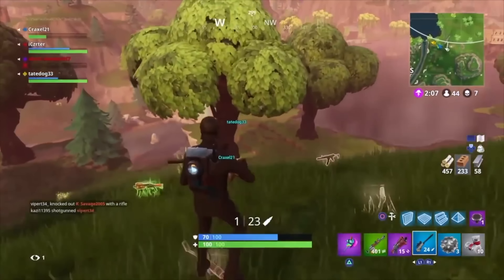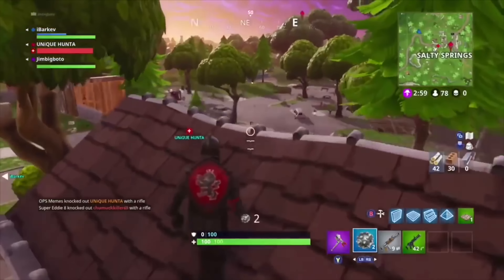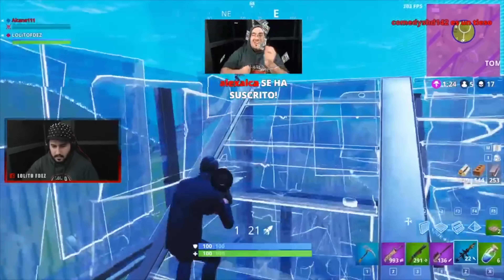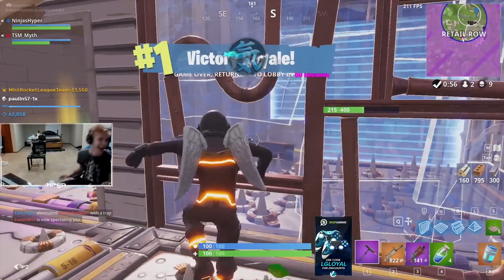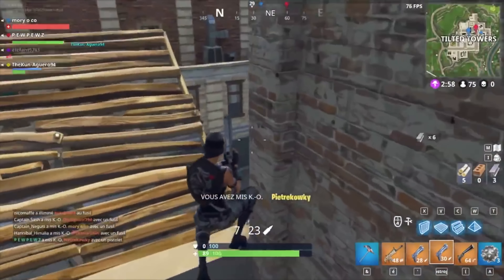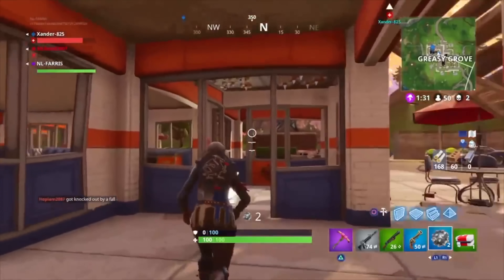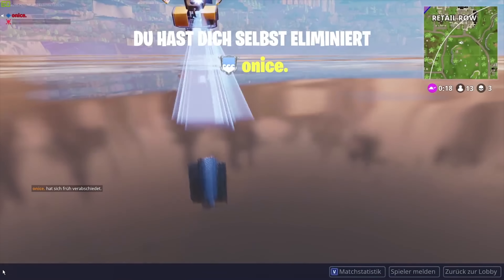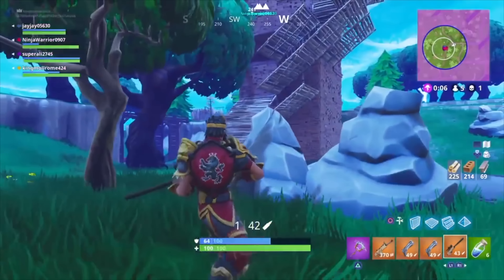All NEW Fortnite Emotes in REAL LIFE | Season 3 FORTNIGHT Dance IRL - LB 😂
In this video, we will be looking at all the new Dance Emotes in fortnite season 3.These Fortnight moves consist of Reanimated, Take the L, Best Mates, The Robot, Saltbae, Flapper (Charleston Dance), Gun Show, Dab, Slow Clap, Fresh ( Carlton dance), Electro Shuffle, The Worm, Floss, Scrubs - Turk Dance and much more!!

LB